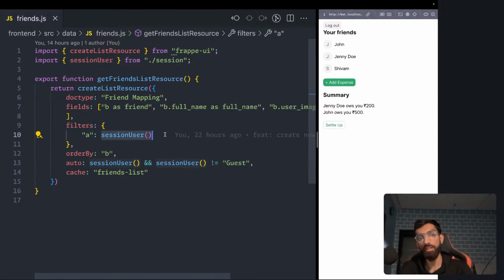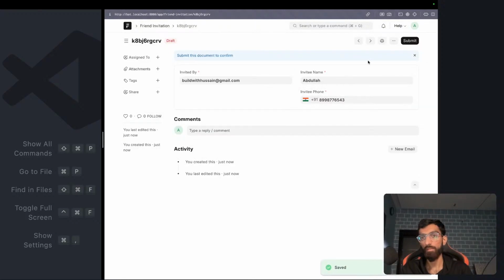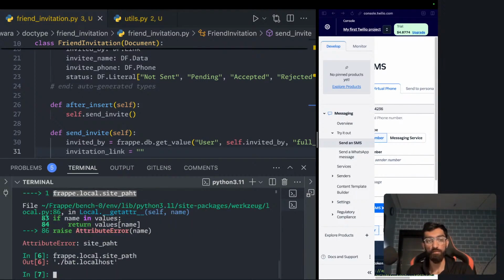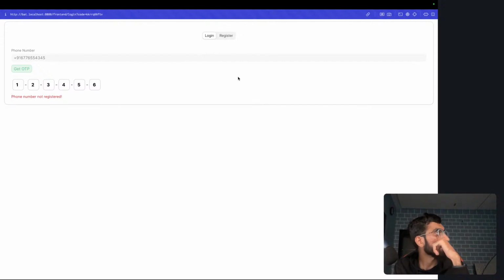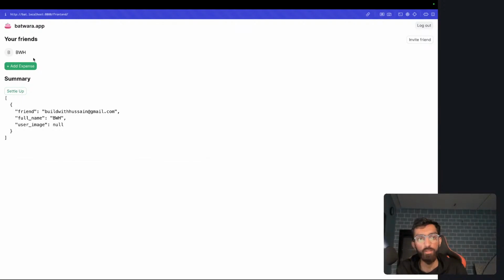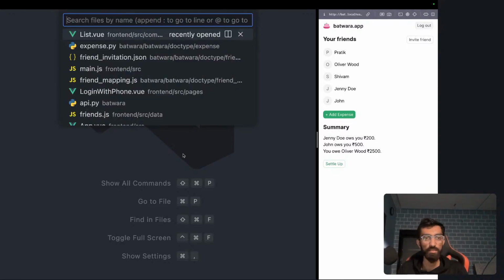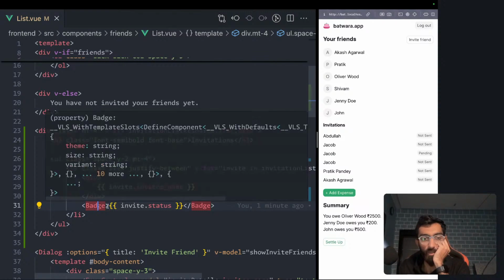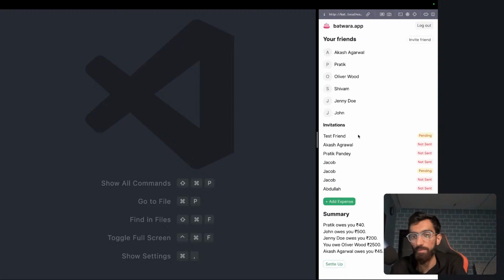08 - Invite Friends | Building an expense splitting app with Frappe, VueJS and TailwindCSS